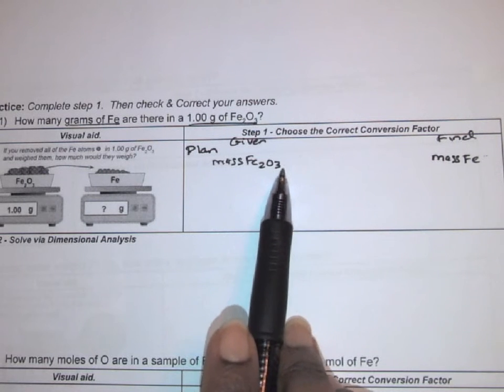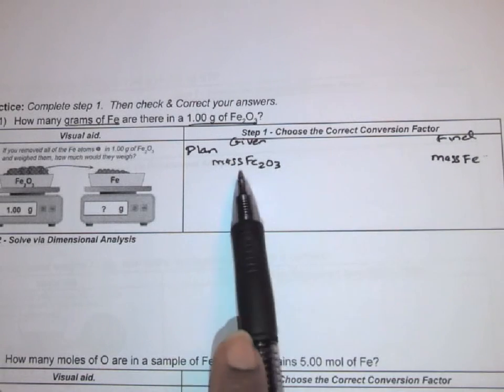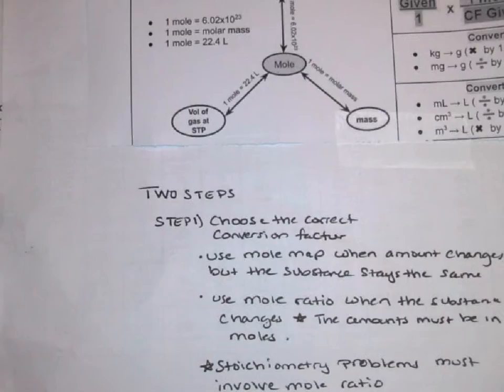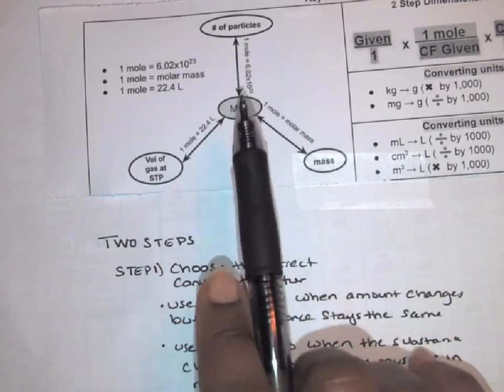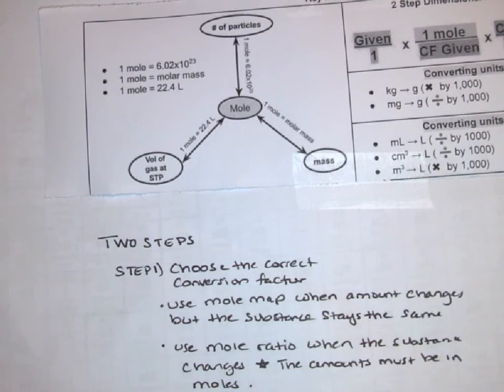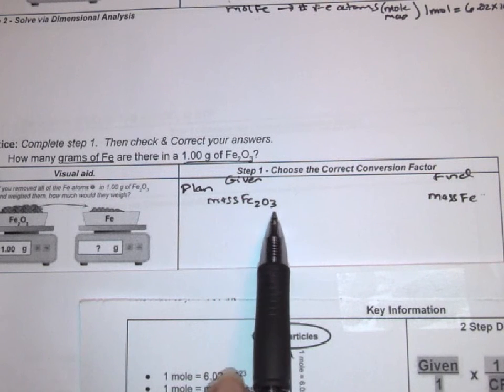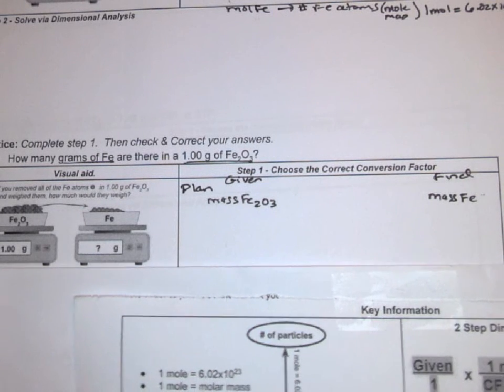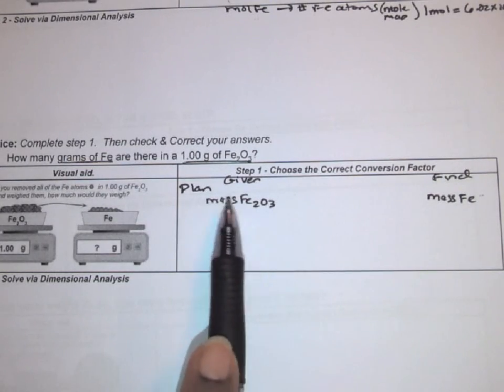U7D2 Practice Getting Started0001